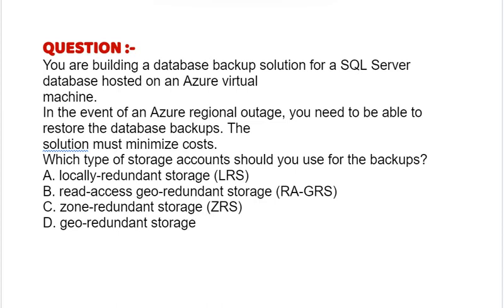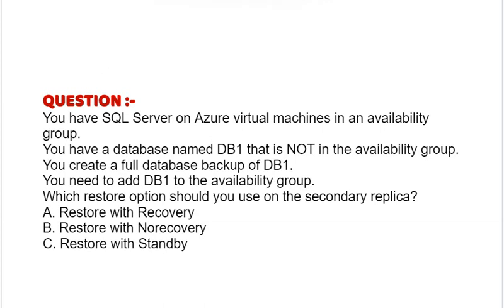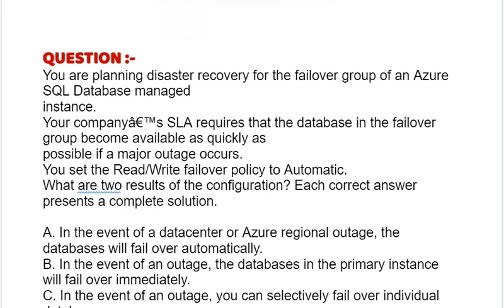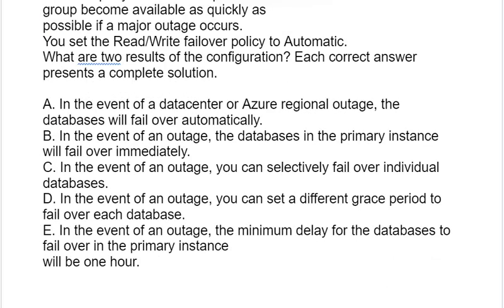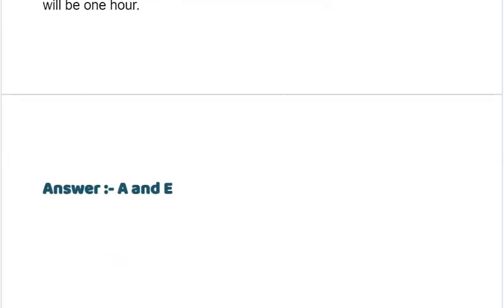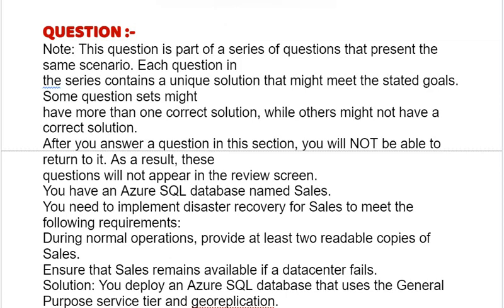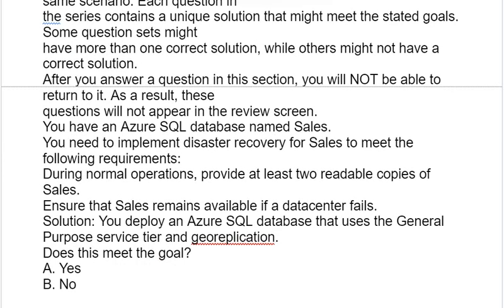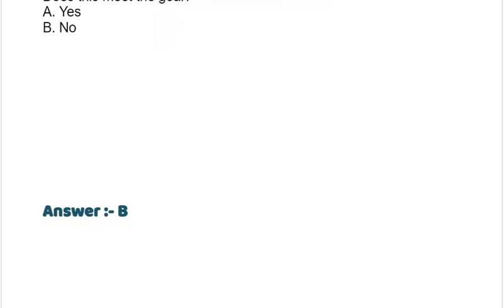Part#31| Microsoft DP-300 | Azure Database Administrator Associate | Practice Questions & Answers